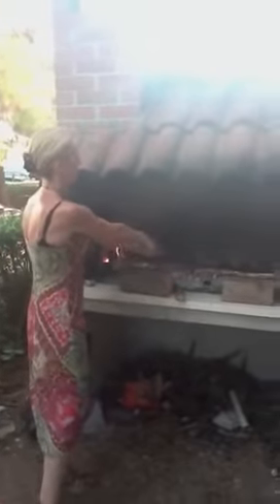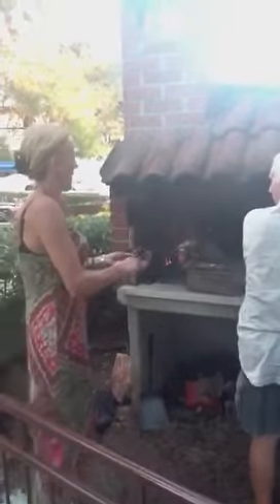I love Croatia - island Brac - grilling fish called ORADA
Here I am :) ... just showing you my daily meal routine & simplicity of grilling with my dad. -3 My dad uses olive oil & kiwi branches for starting the fire. Fish was marinated for few hours in home made olive oil + pepper + salt + rosemary :) DELICIOUS and, yes. our tourists are welcome to use our grill -3